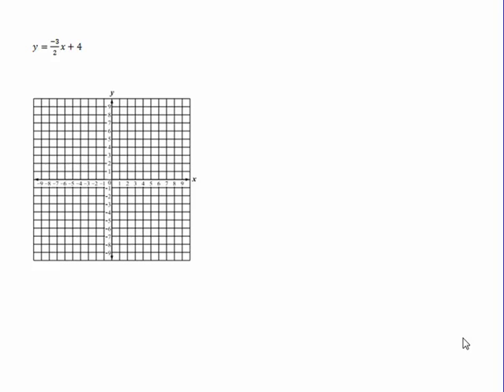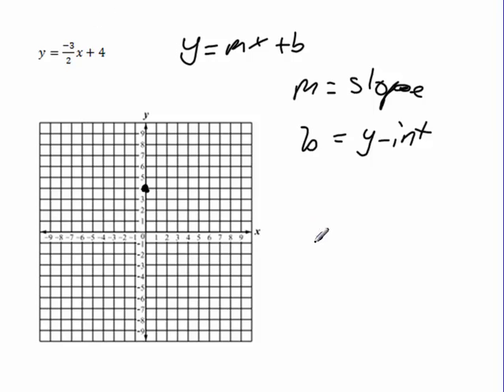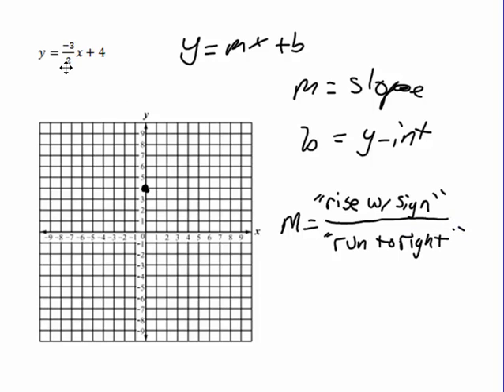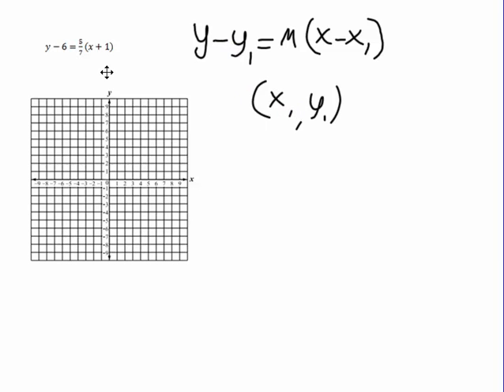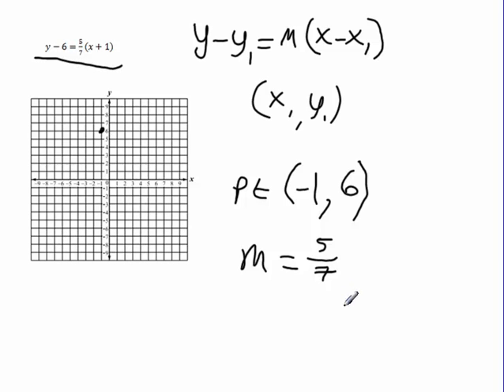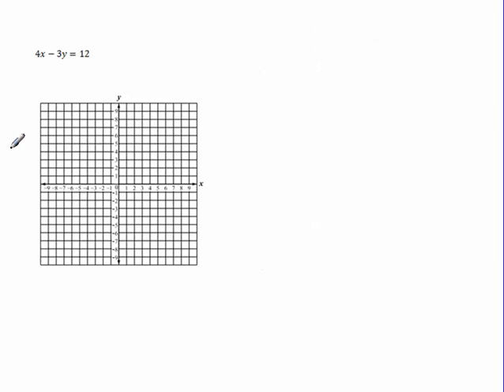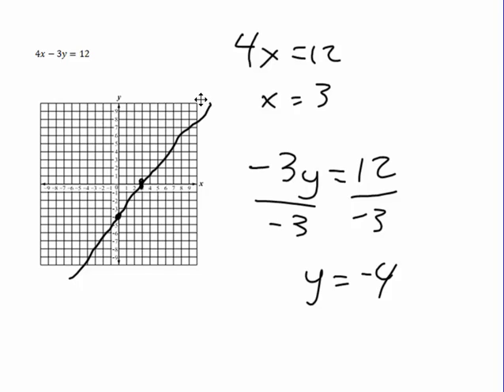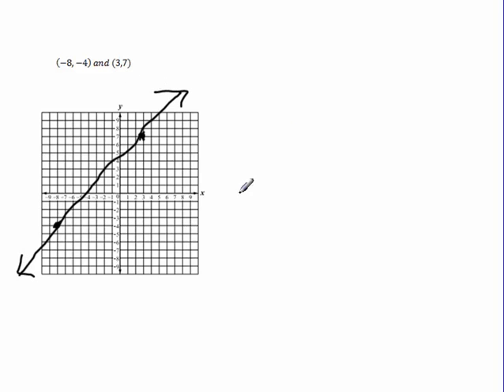Thornburg Algebra 2 Graphing linear equations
Graphing lines in different forms